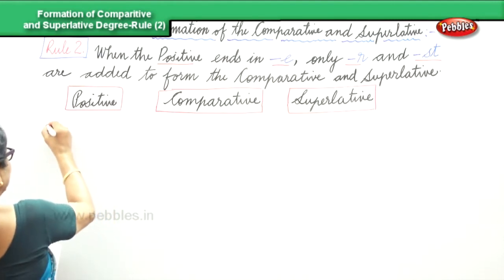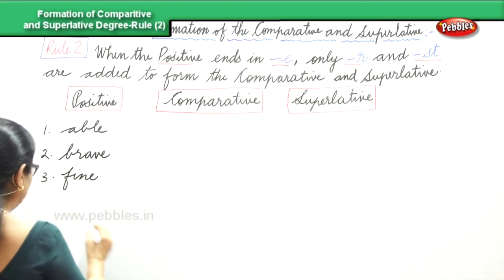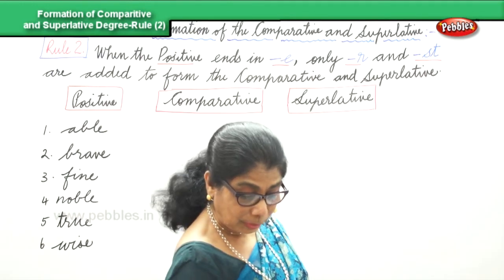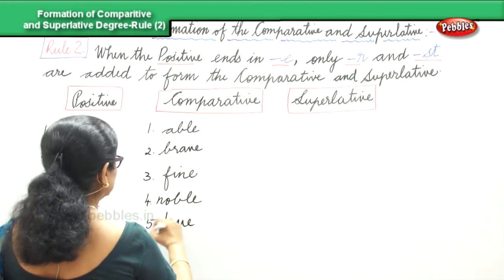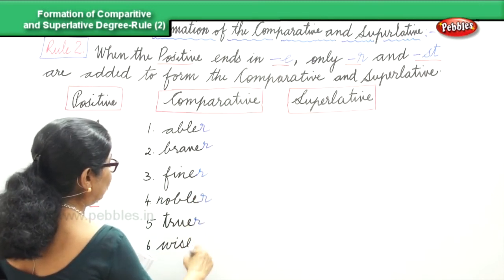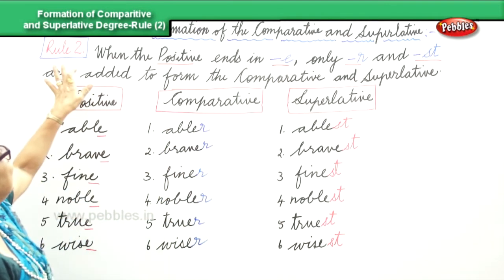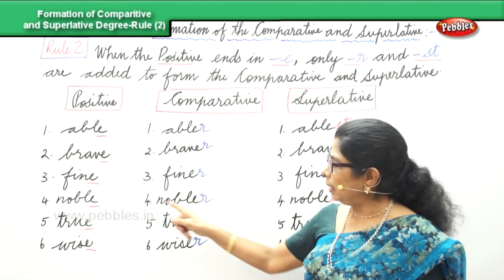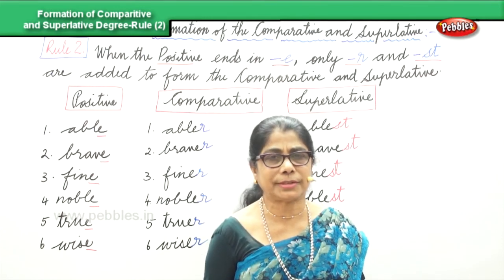Formation of Comparative & Superlative Degrees rule-2 | Junior grammar for Beginners | Learn Grammar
Formation of Comparative & Superlative Degrees rule-2 | Junior grammar for Beginners | Learn English Grammar